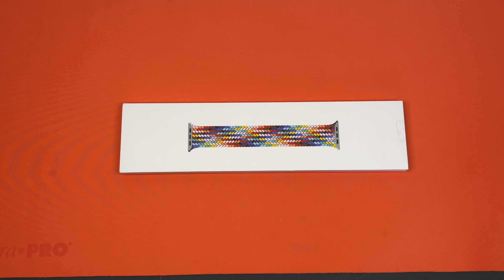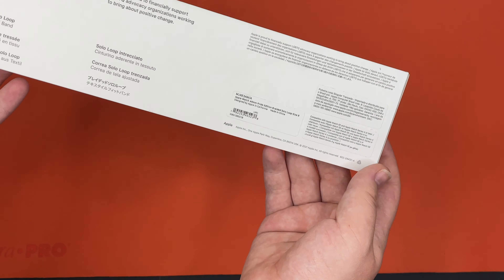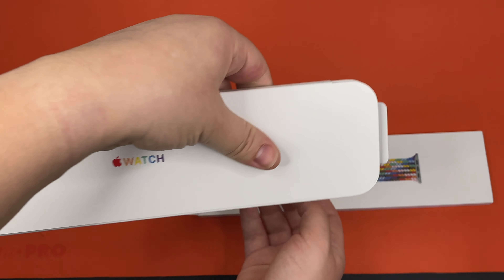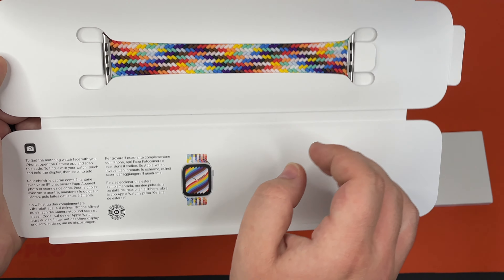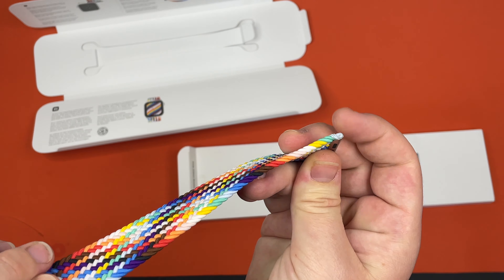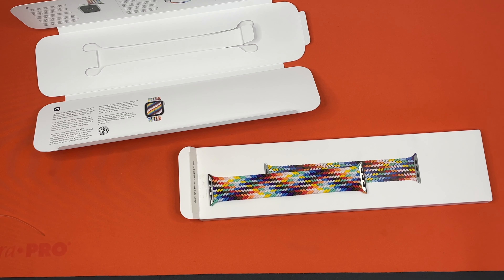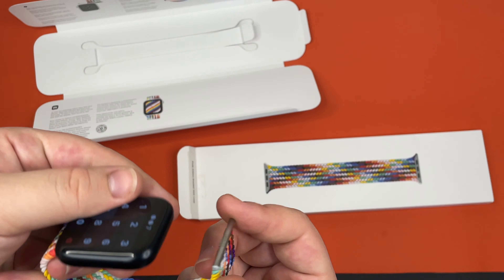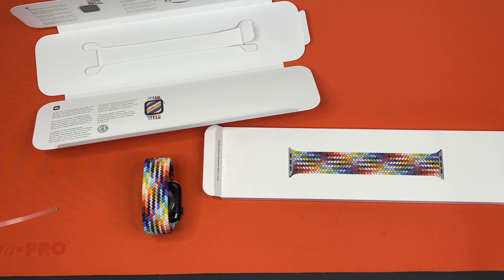Apple Pride Edition Braided Solo Loop Unboxing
Today we are excited to show you guys the new Pride Edition braided solo loop band by Apple! We show it paired with both a light watch and a dark watch frame.

-- Gear Used --
Studio Lights
Apple iPhone 13 Pro Max
Anti-Static Mat

-- Credits --
Presenter: Raven Tachibana
Editor: Raven Tachibana
Thumbnail: Raven Tachibana